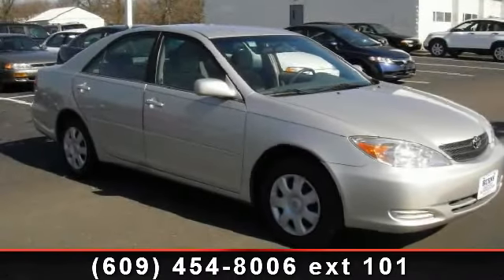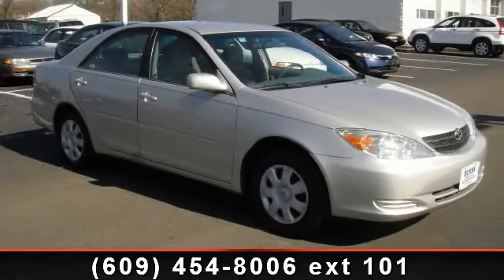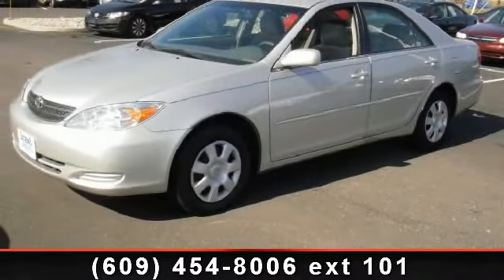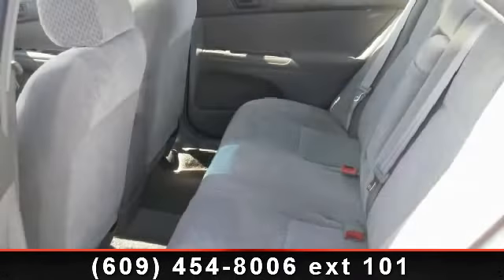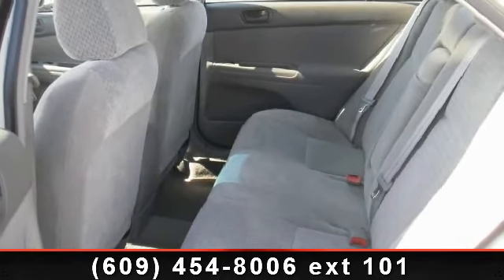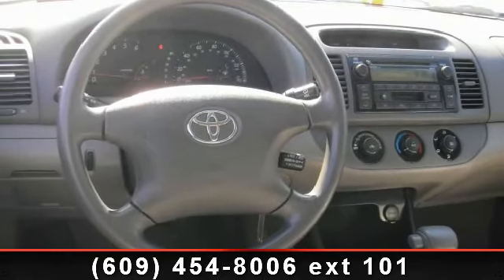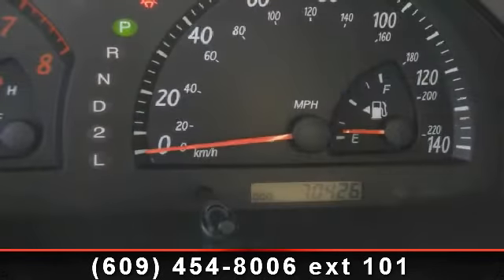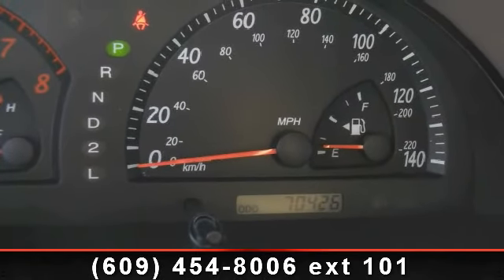2002 Toyota Camry - Burns Honda - Marlton, NJ 08053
Step in to the 2002 Toyota Camry LE. If you are looking for an automobile with great features, look no further. Some of the top features included with this vehicle are 12 V Powerpoint, Daytime Running Lights, Clock, ABS Anti-Lock Brakes, Center Storage Console, Illuminated Entry System, Auto Express Down Window, Cassette Player, and Intermittent Wipers. If you are looking for a solid pre-owned car this might be the one. Low mileage is an important factor in your purchase and this vehicle delivers a low odometer reading. Let us put you in the drivers seat today. Call or click to contact our dealership..